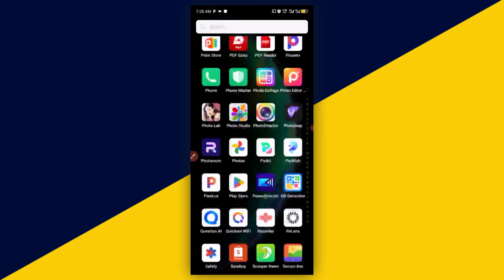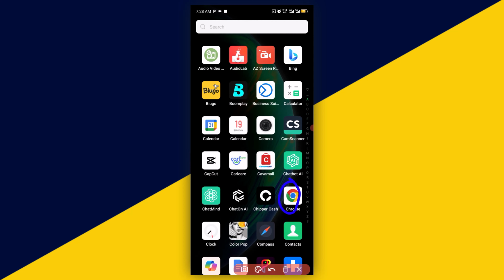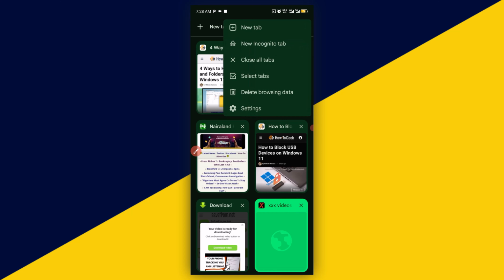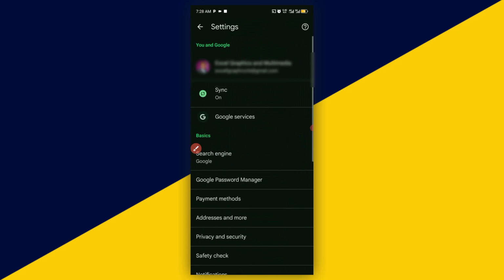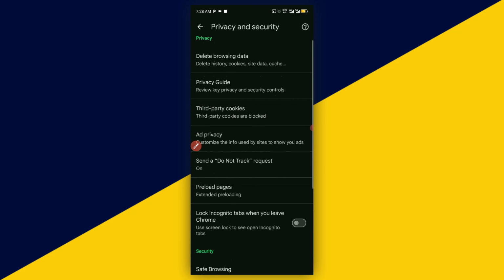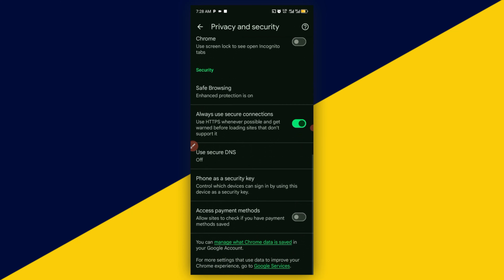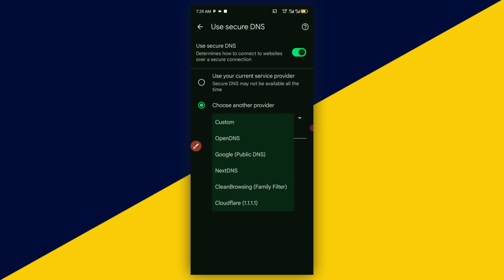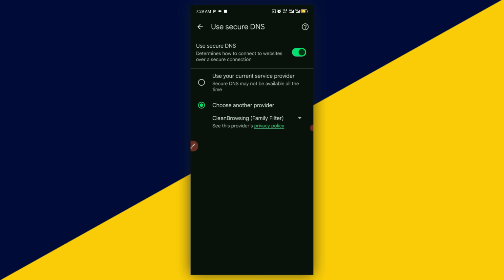How block Adult content from Your child Phone in chrome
In this video, we'll guide you through the steps to block adult content on your child's phone using Google Chrome. Keep your child's online experience safe and secure with these easy-to-follow instructions.

What You'll Learn:
- How to enable SafeSearch on Google Chrome.
- Step-by-step instructions to set up parental controls.
- Tips for monitoring and managing your child's online activity.

Why Block Adult Content?
Blocking adult content helps ensure that your child has a safe and age-appropriate online experience. It's an essential step in protecting them from harmful and inappropriate material.